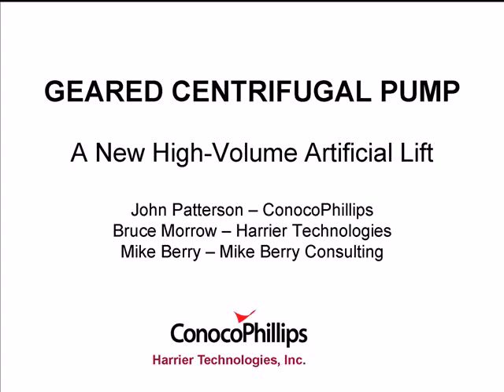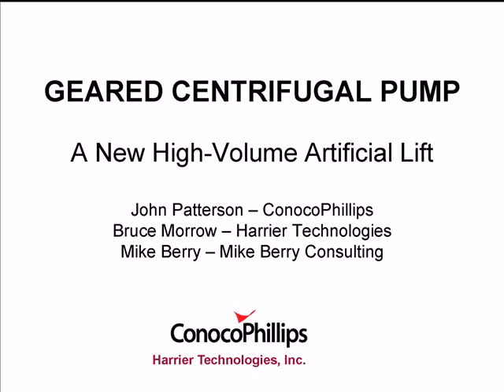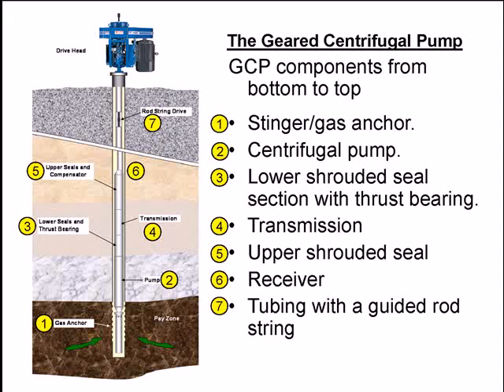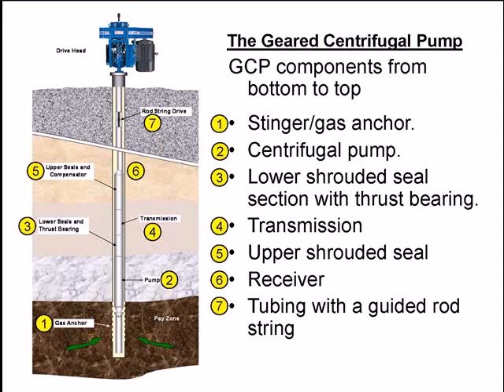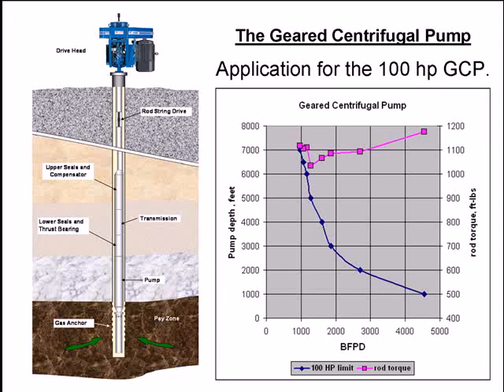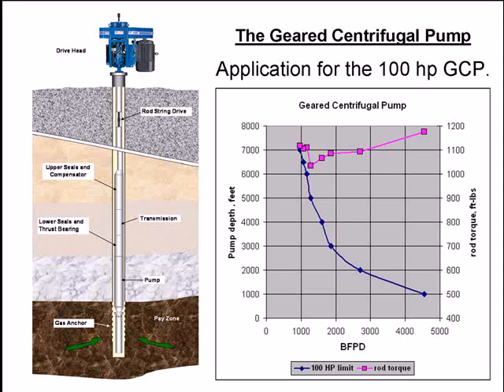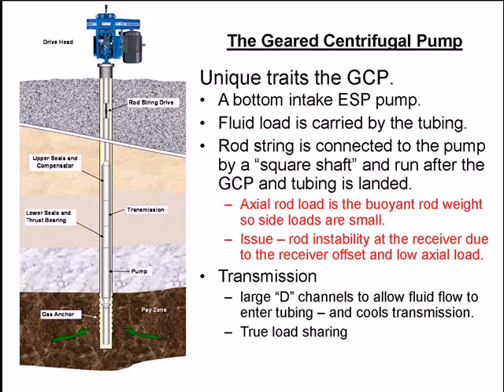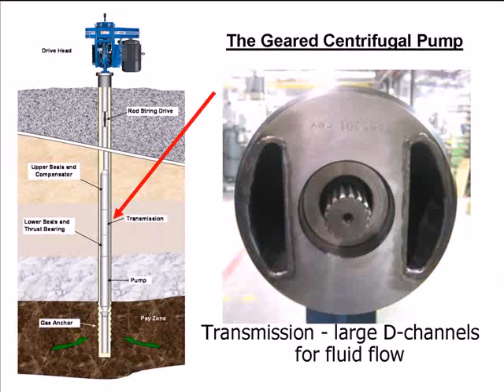Geared Centrifugal Pump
This Podcast describes a new Geared Centrifugal Pump (GPC) system. This system allows high volume artificial lift by using a progressive cavity pump style rotating rod string that drives a bottom intake ESP style multi-stage centrifugal pump via a downhole speed increasing transmission.